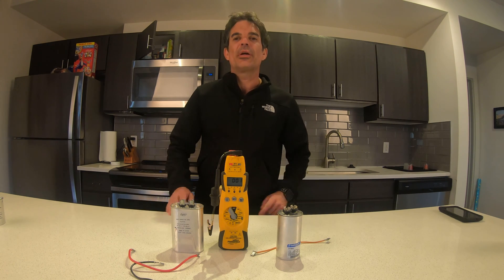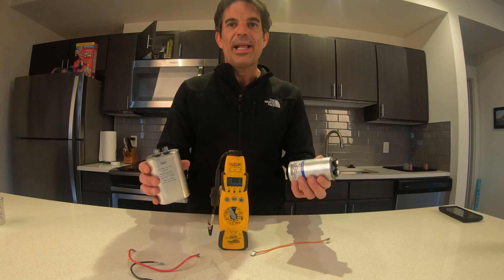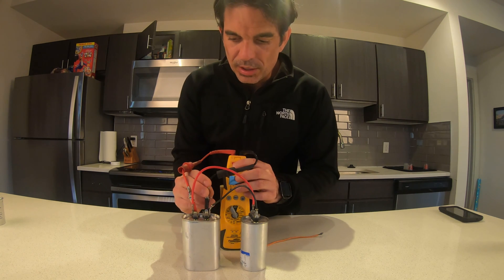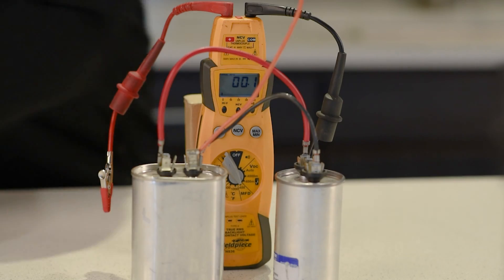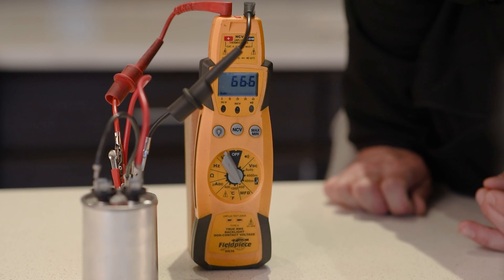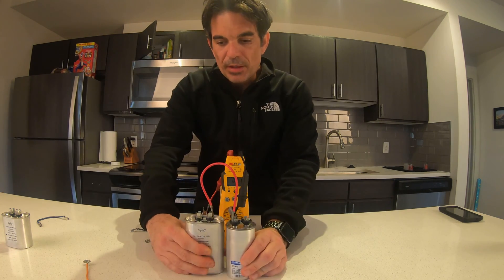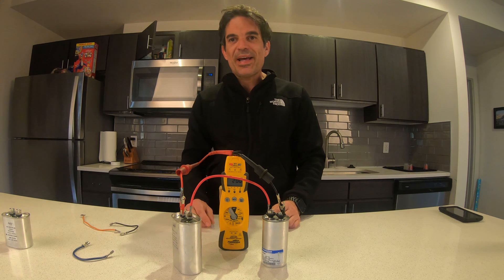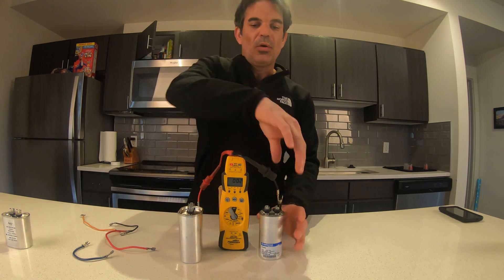HVAC Tips - Wiring run capacitors in parallel and series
When your in a jam and don't have the exact size run capacitor to replace, sometimes you can combine run capacitors to get the desired MFD the compressor requires by wiring run capacitors in parallel, or in series.